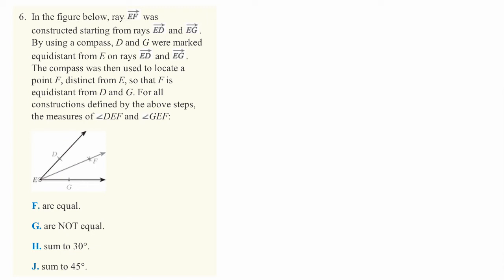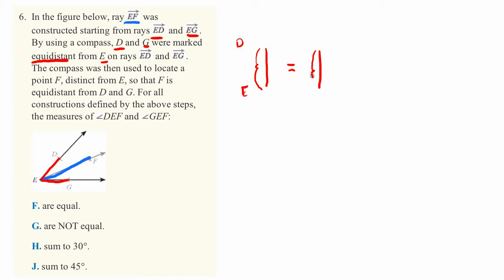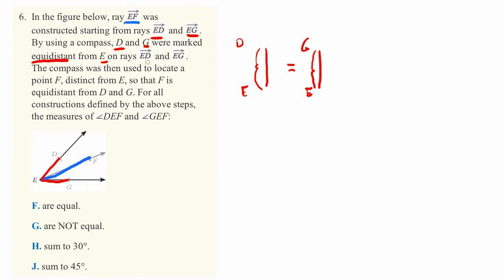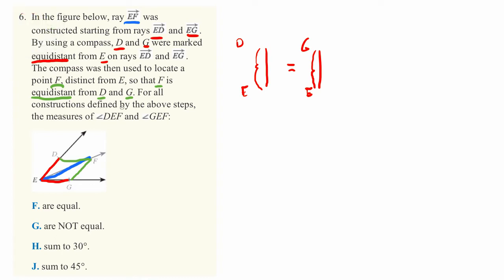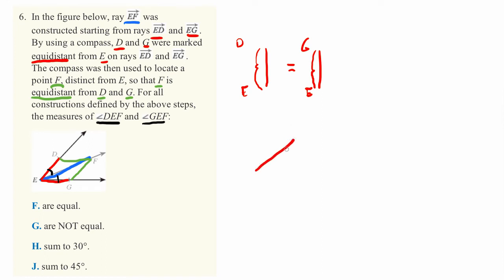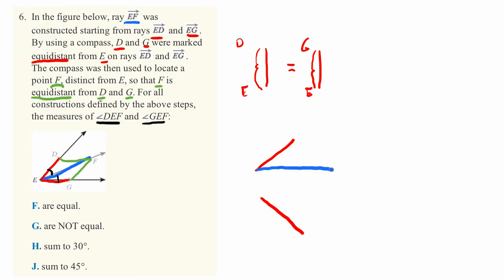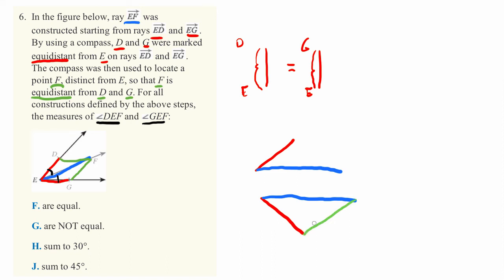ACT Practice Exam - Math Set 1 Question 6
In the figure below, ray EF was constructed starting from rays ED and EG. By using a compass, D and G were marked equidistant from E on rays ED and EG. The compass was then used to locate a point F, distinct from E, so that F is equidistant from D and G. For all constructions defined by the above steps, the measures of angleDEF and angleGEF?